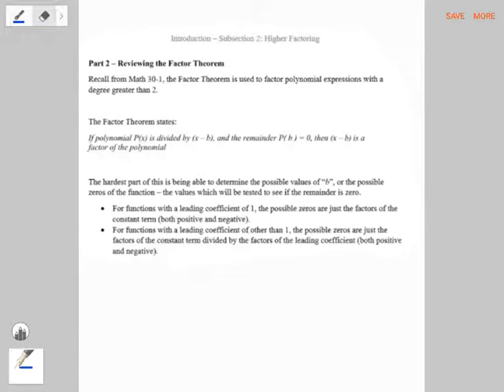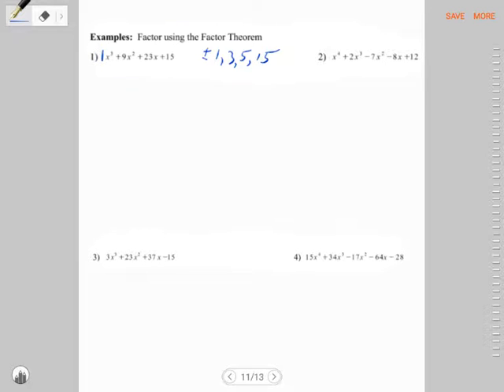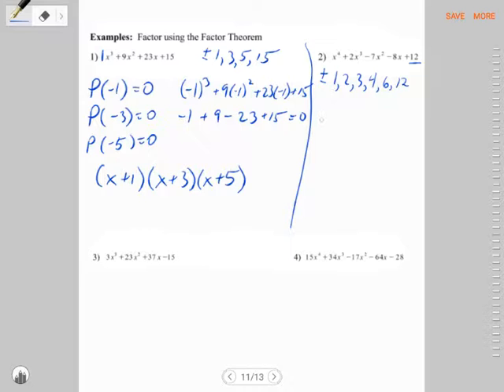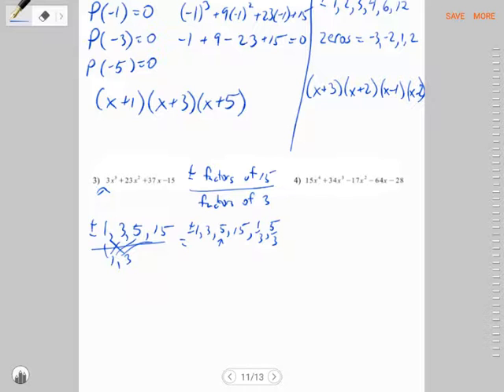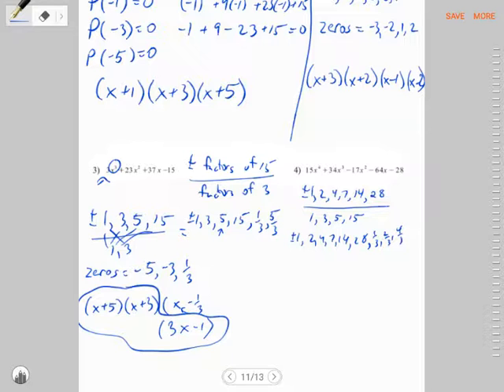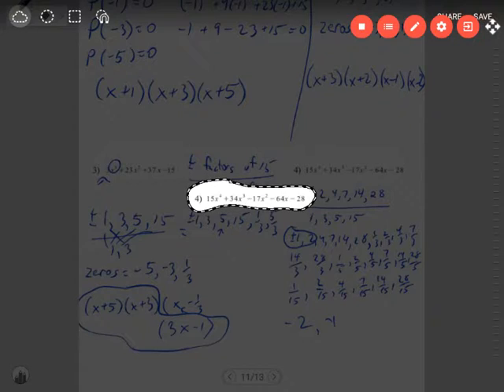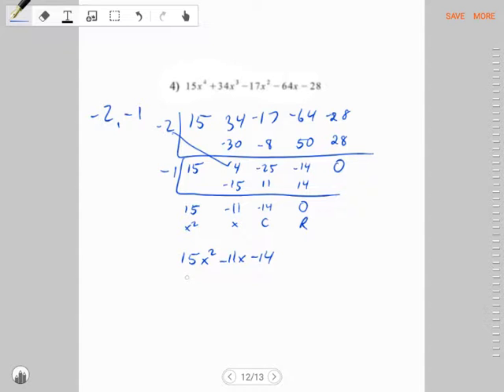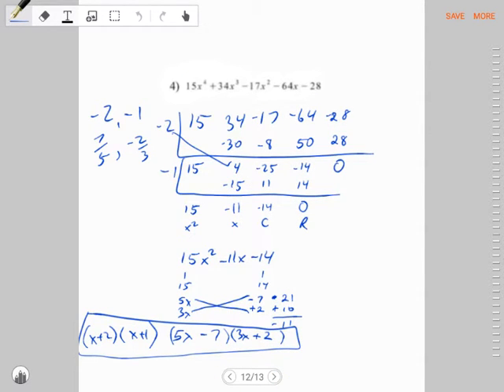2.0v - Higher Factoring - Part 2